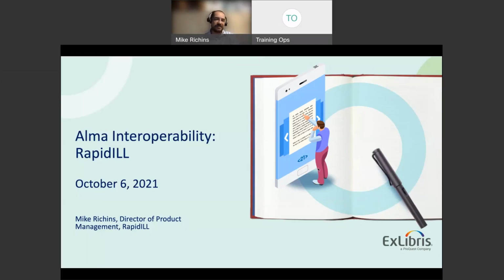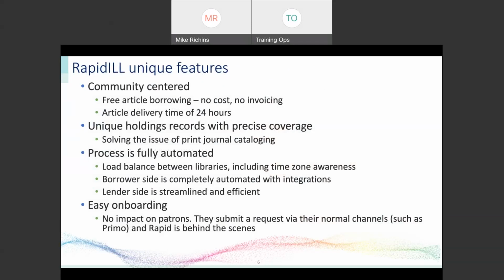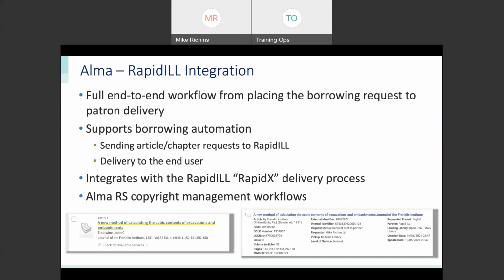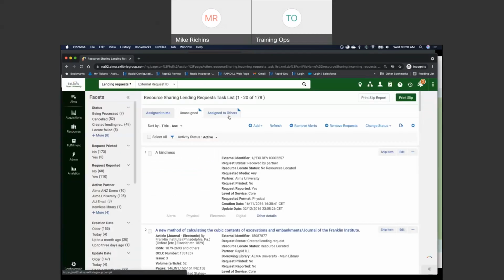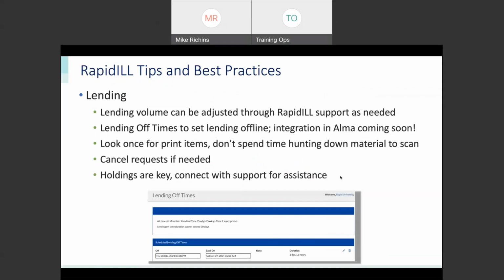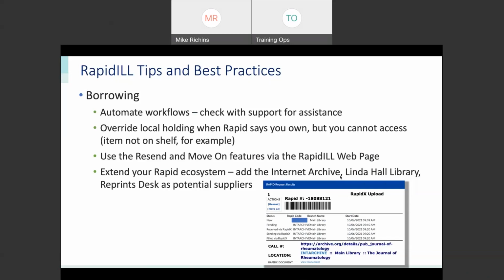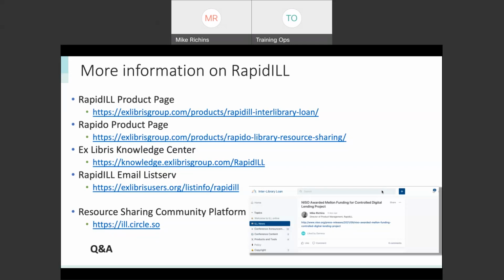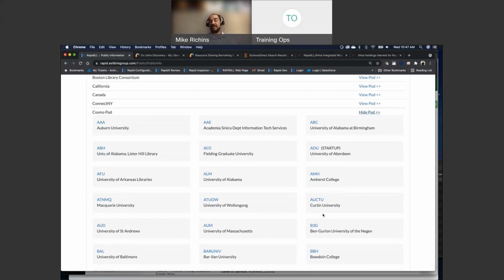Alma Interoperability: RapidILL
This session provides an overview of the Alma-RapidILL integration. A short introduction to the RapidILL Resource Sharing system will be followed by an end-to-end workflow demonstration. Learn about options for optimizing the integration and enhancing your resource sharing services.